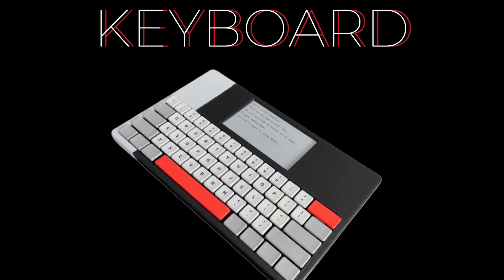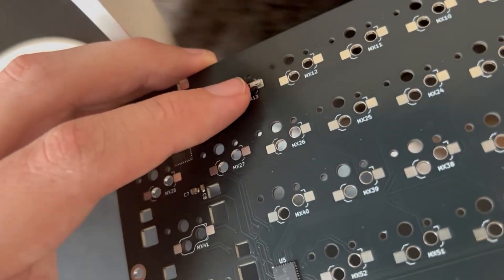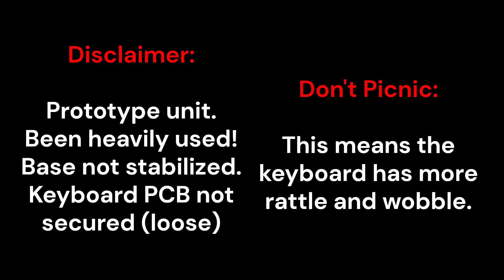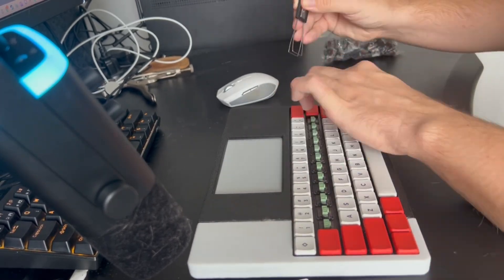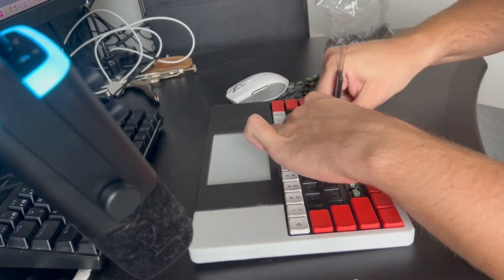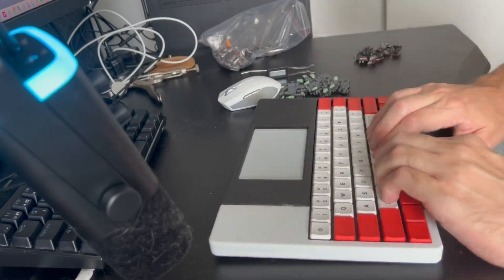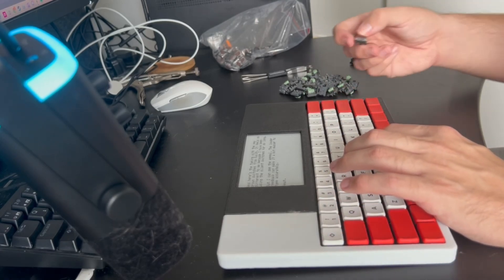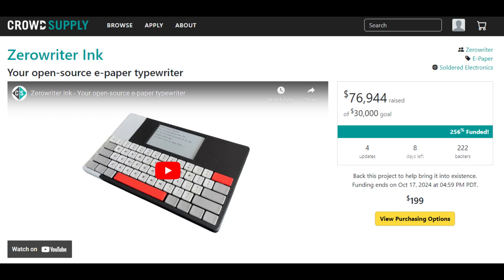An Awesome(r) Keyboard (For Zerowriter Ink)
And check out for all your low profile choc switch needs.

You can get this e-paper typewriter with mechanical keyboard and built-in battery on Crowd Supply.

This video's about the development of Zerowriter Ink's keyboard. This is a low profile mechanical keyboard using chocv1 switches and keycaps. It keeps a thin profile while still feeling like a mechanical keyboard.

In this video, I demonstrate how to replace the keyboard switches and keycaps.

Please note that the prototype unit is a bit loose without final fixtures in place, so the keyboard moves   and wiggles. This is because I have to often get in the guts of it to work on stuff, and move things around, so I haven't locked anything in place yet. The final version will be rock solid.